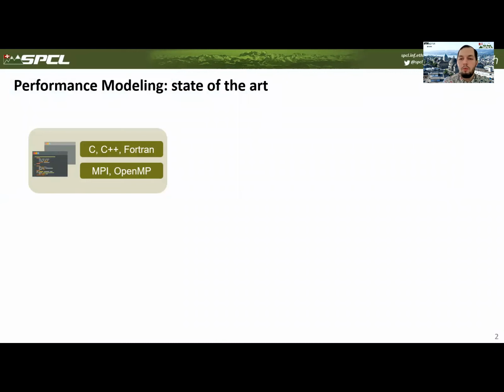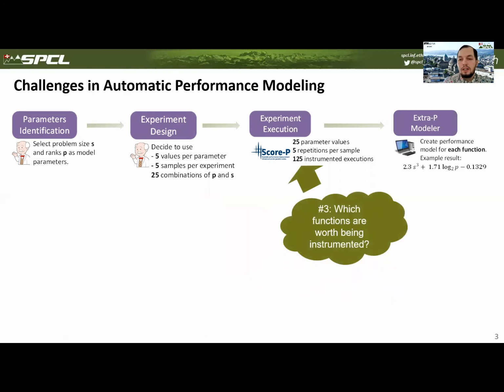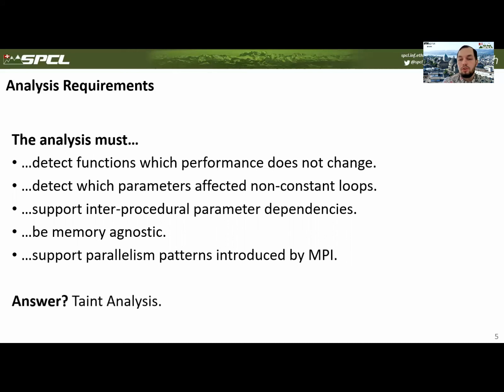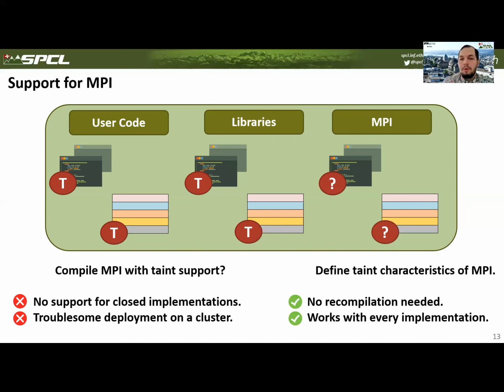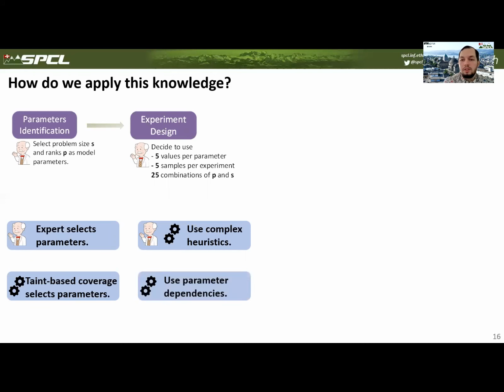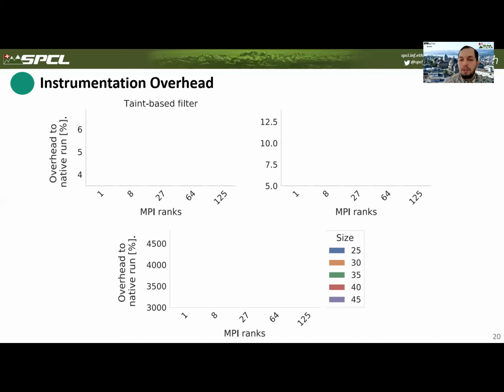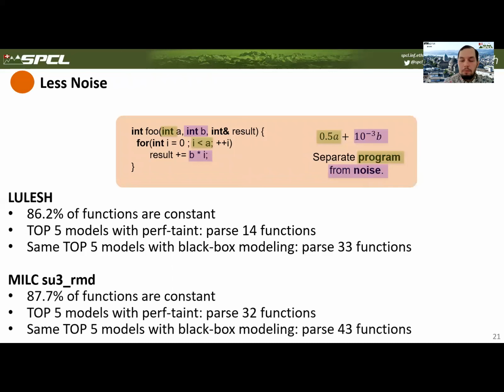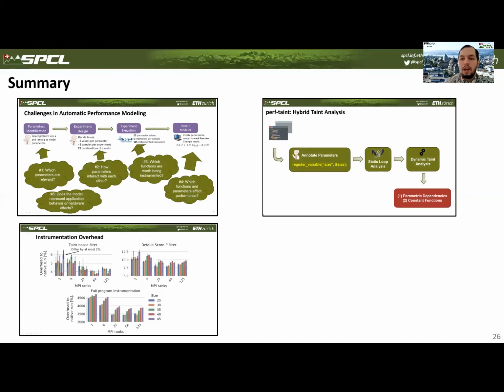Extracting Clean Performance Models from Tainted Programs